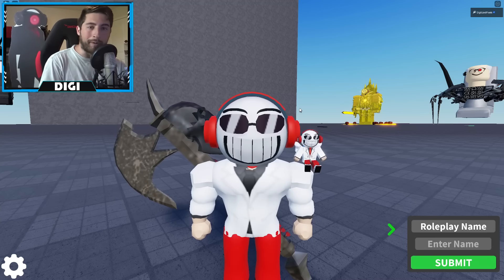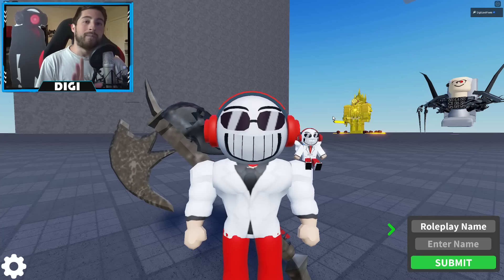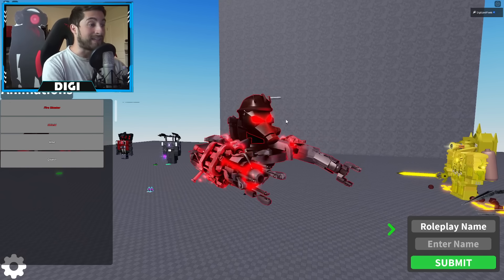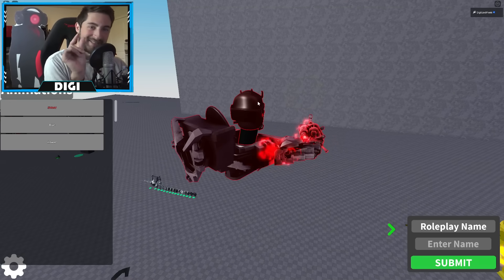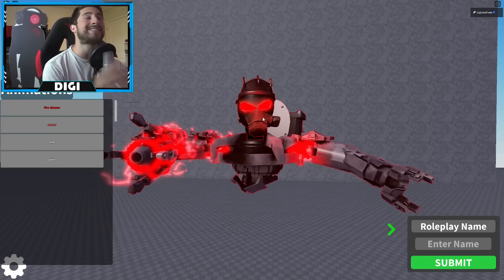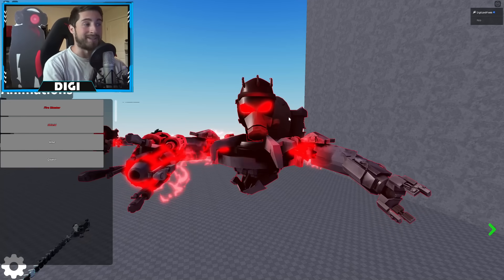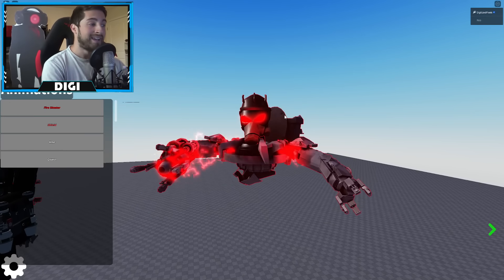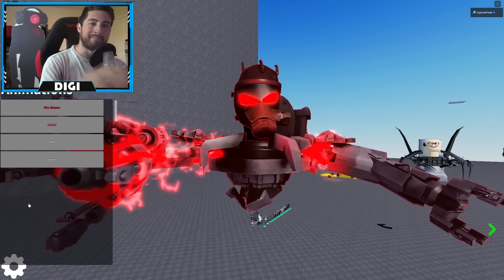EARLY ACCESS to JUGGERNAUT ASTRO TOILET MORPH in TEST REALM - Roblox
I'll be showing you guys EARLY ACCESS to JUGGERNAUT ASTRO TOILET MORPH in TEST REALM!